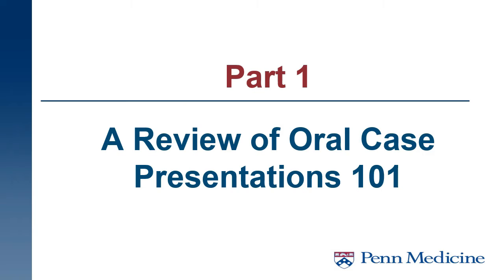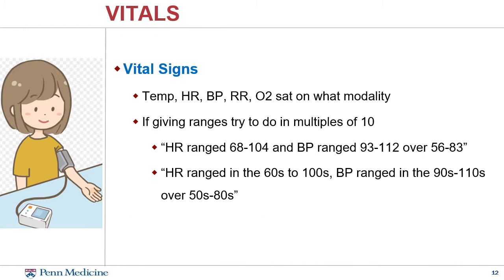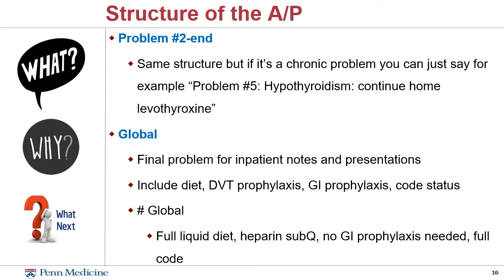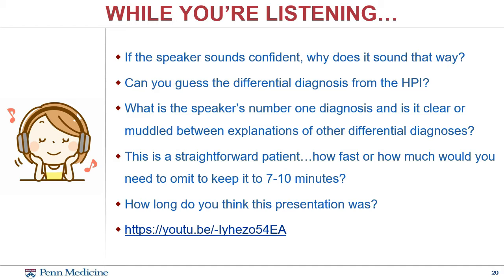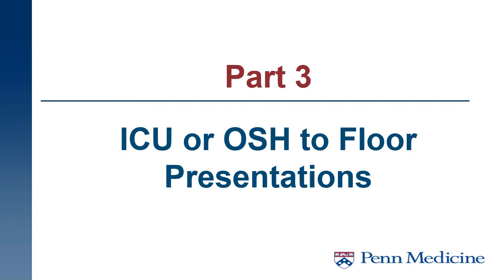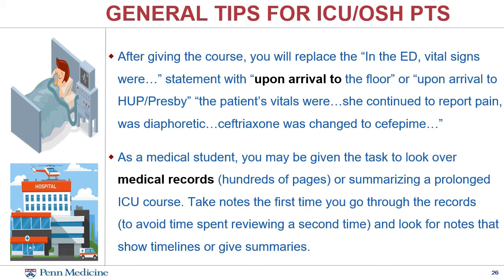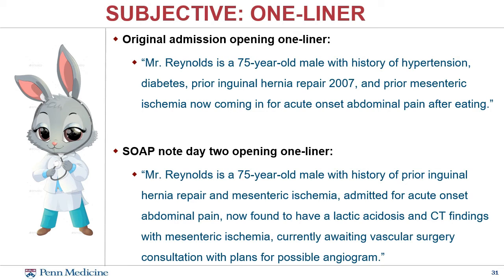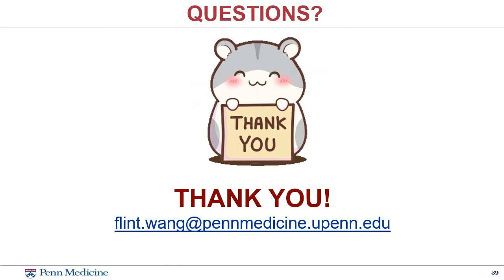Penn IM Clerkship: Oral Case Presentations 2.0 (ICU, OSH, Day 2)